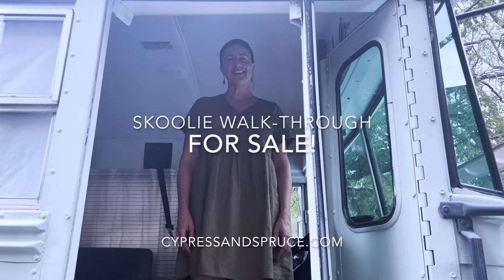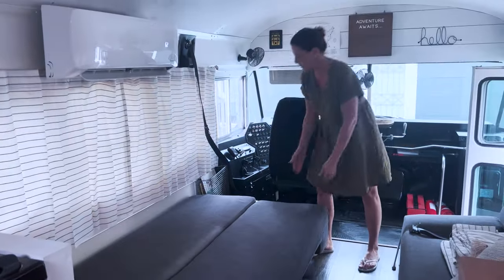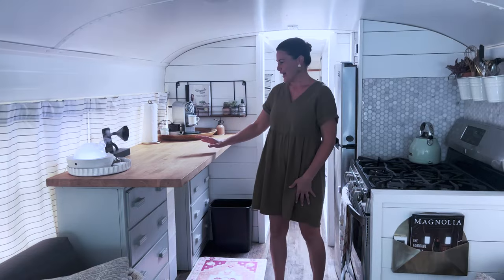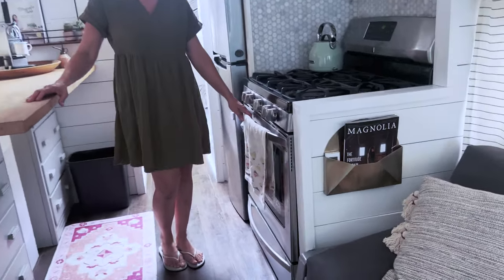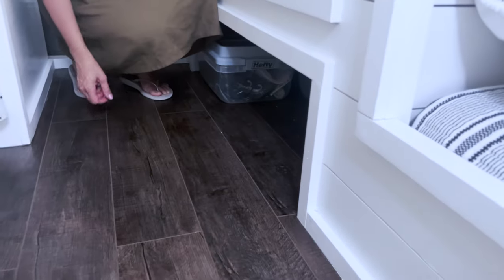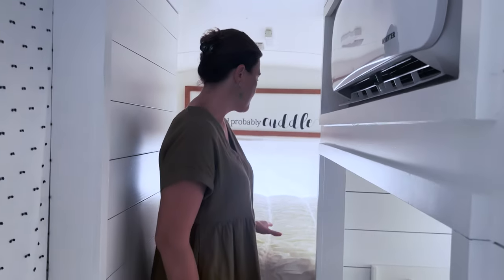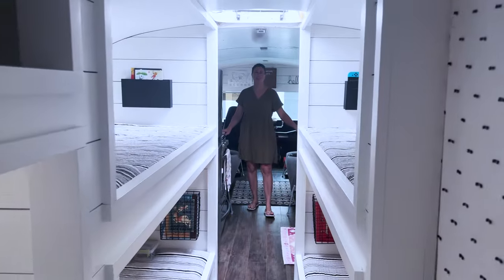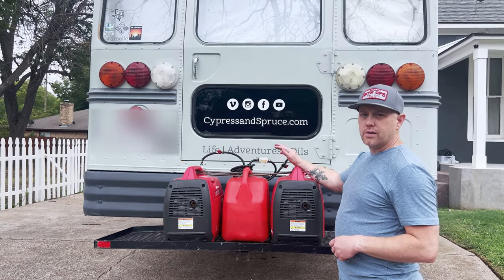Skoolie For Sale! - Walk-Through